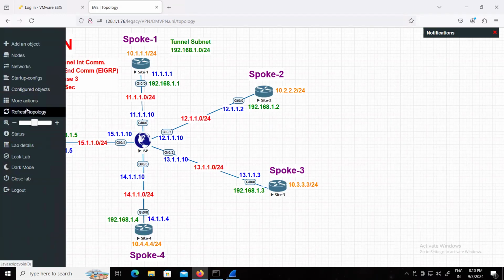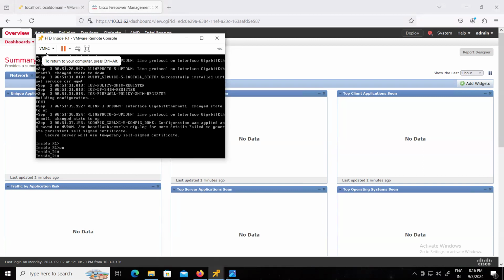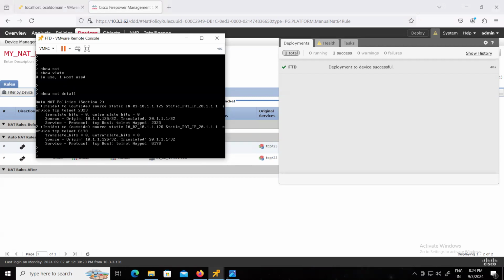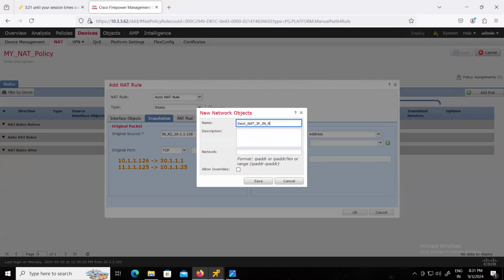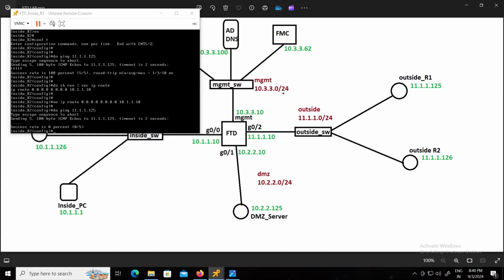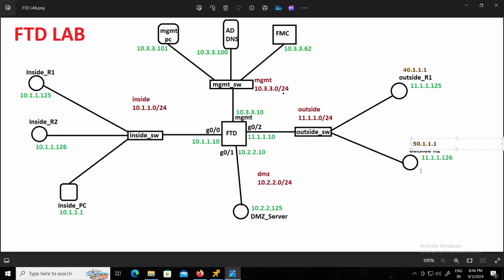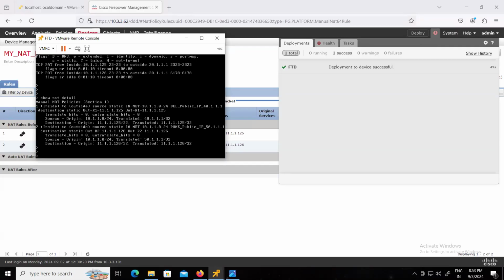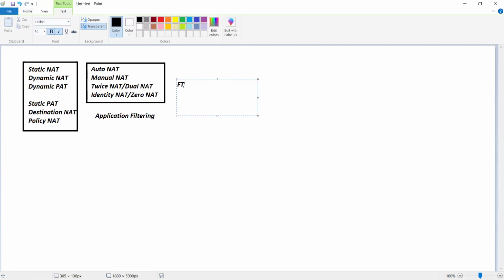Day 10 Static PAT, Destination NAT and Policy NAT